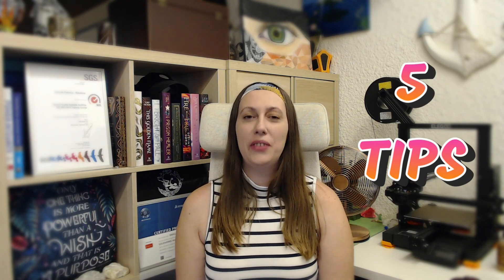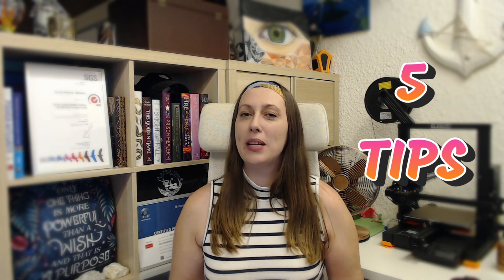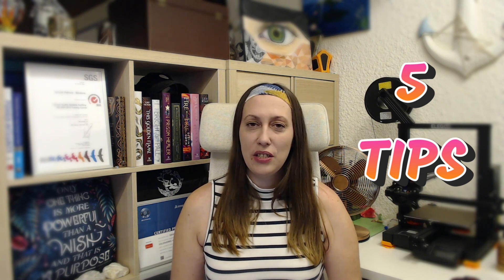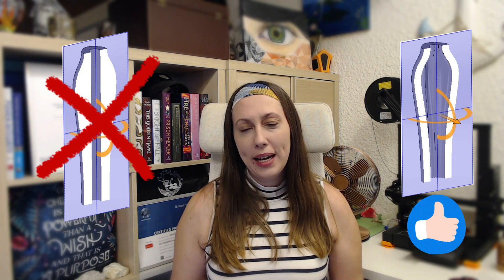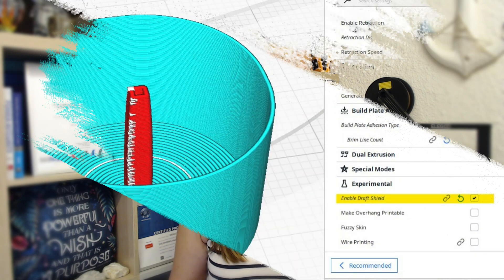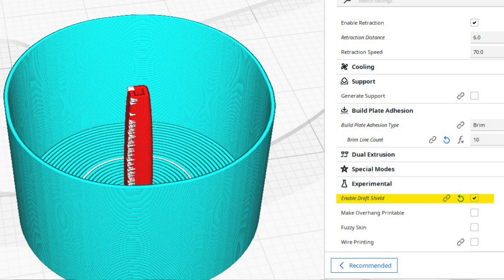5 Easy Tips for Micro 3D print with 0.4 mm nozzle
Do you struggle with small prints? Learn how to print like a Pro even micro parts with standard 0.4mm Nozzle.

🧐 MUST-WATCH VIDEOS

🔗FIND ME